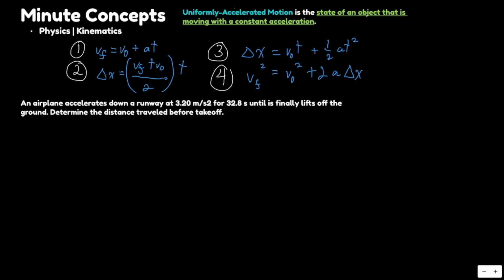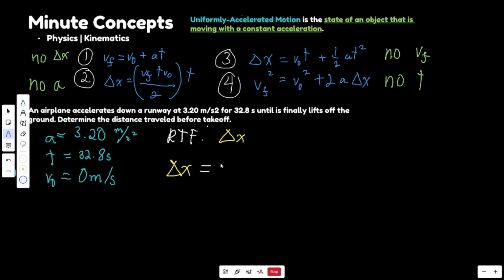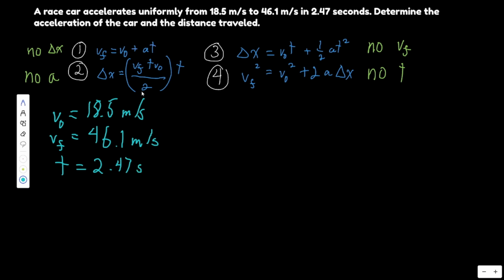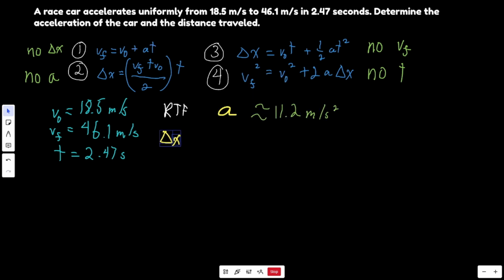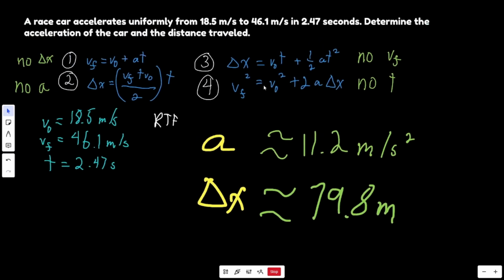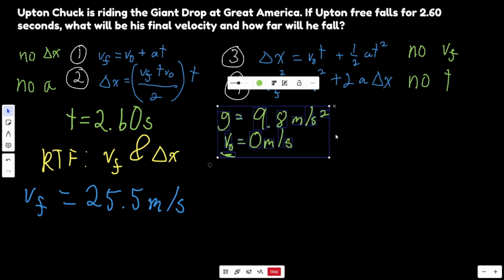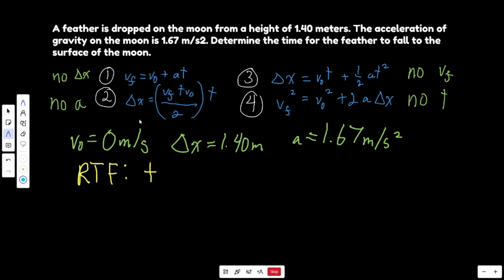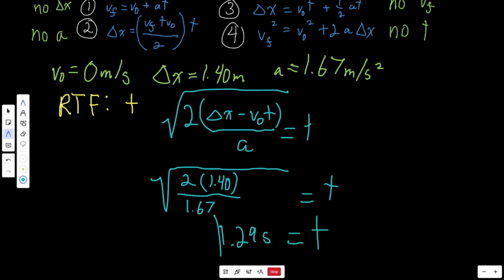In-Depth Concept: Kinematics and UAM Problems (Linear and Free Fall Motion)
Hello everyone! Welcome to our In-Depth Concept on Kinematics and UAM Problems (Linear and Free Fall Motion). Good luck everyone, and I hope you all learn something new!

Minute Reminder!!